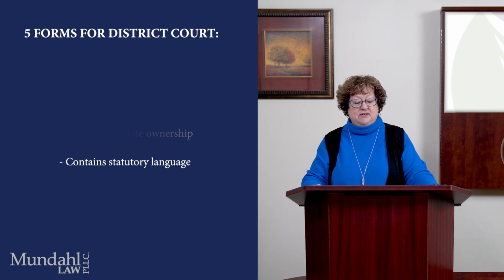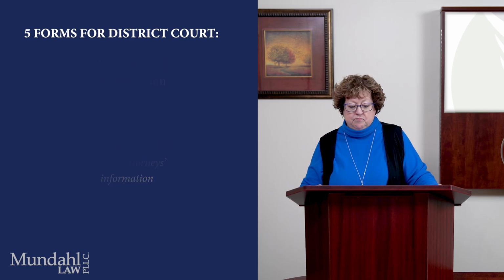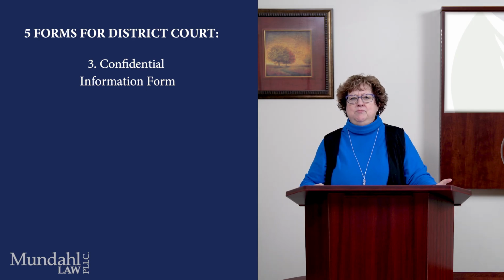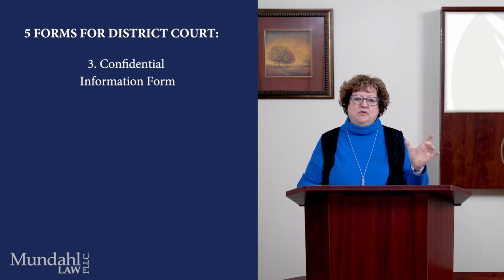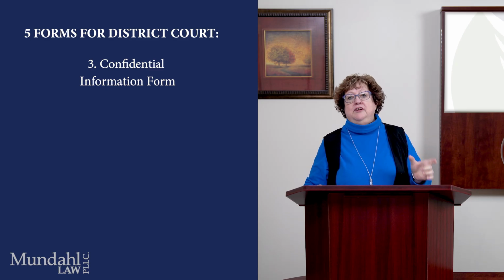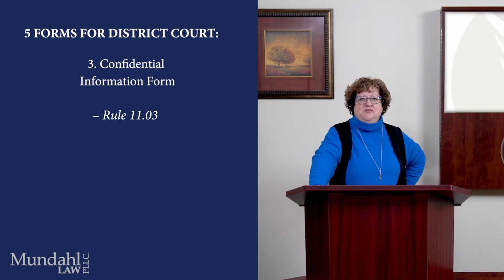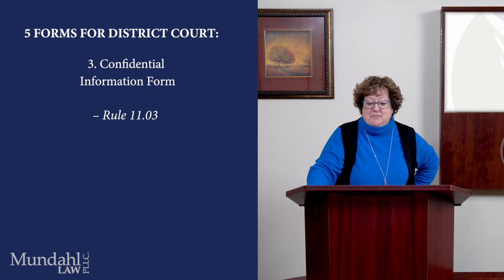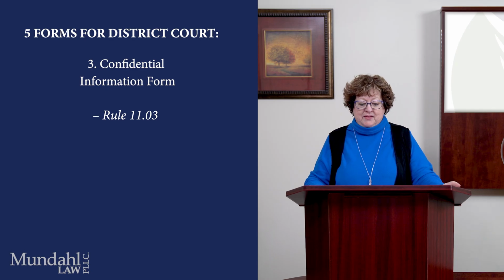Top 5 Divorce Forms You Must Complete Correctly—DIY Divorce Essentials | DIY Divorce Mod 2 Sec 2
In this deep-dive video from the Do-It-Yourself Divorce Workshop, attorney Susan Mundahl walks through the five most important forms you'll need to file in court to begin and finalize your divorce. From the Summons to the Petition, Confidential Information Form, and the Judgment & Decree (J&D), you’ll learn what each document does, how to avoid common errors (like getting your legal property description wrong), and why these forms are critical to protecting your rights after the divorce is finalized.

Purchase Susan's book "The Emotional Divorce":

Purchase The Emotional Divorce Companion Workbook:

Note: This workshop was filmed in Minnesota in 2019. While legal terminology and processes may reference Minnesota law, much of the content applies broadly to DIY divorce efforts in other U.S. states. Always check your local court rules and legal requirements.

Welcome to the Do It Yourself Divorce Workshop by Susan Mundahl, a Minnesota-based family law attorney with over 35 years of experience. Originally recorded in 2019, this free educational series walks you through the divorce process in Minnesota, offering practical insights and guidance for individuals choosing to represent themselves in court.

This workshop covers key topics like court forms, custody, spousal maintenance, asset division, and filing procedures—all explained in an easy-to-follow, non-intimidating format. Whether you're contemplating divorce, currently navigating it, or supporting someone who is, this series is designed to help you better understand your legal options and responsibilities under Minnesota law.